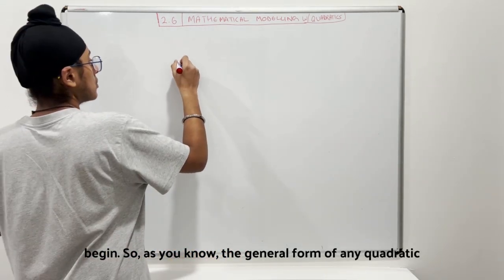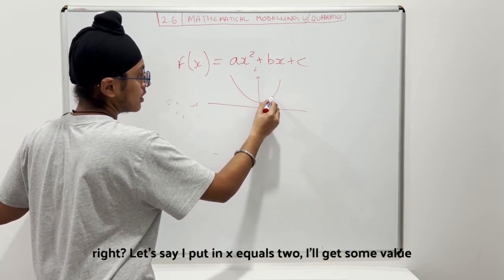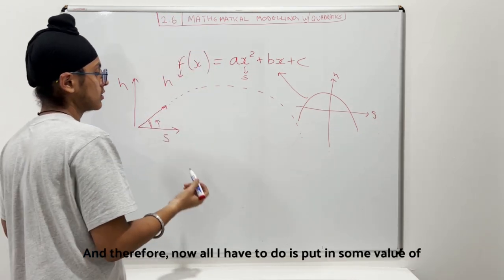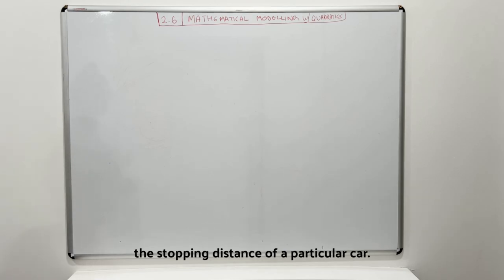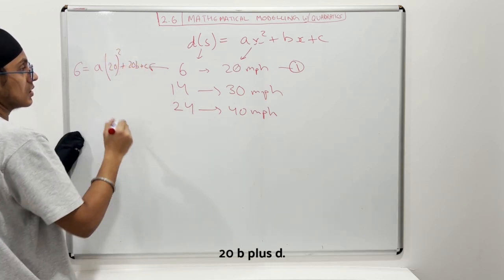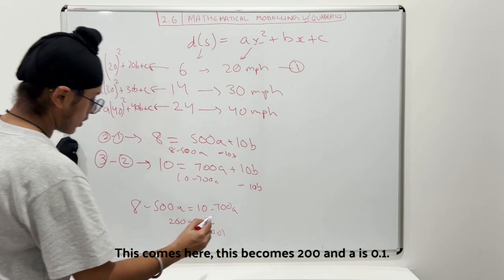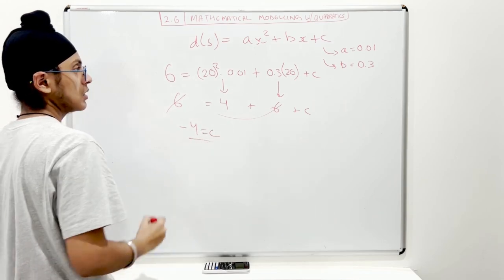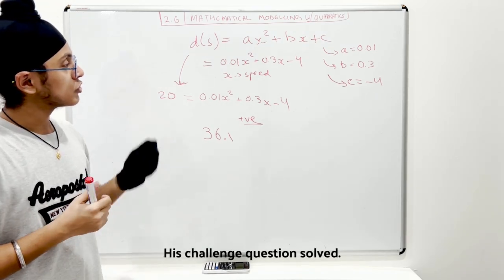A Level Maths - Mathematical Modelling